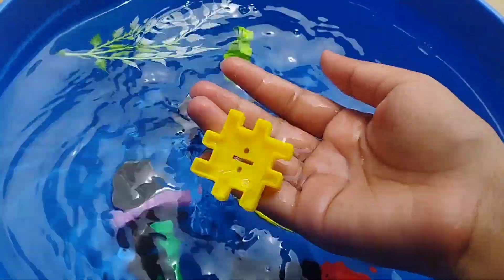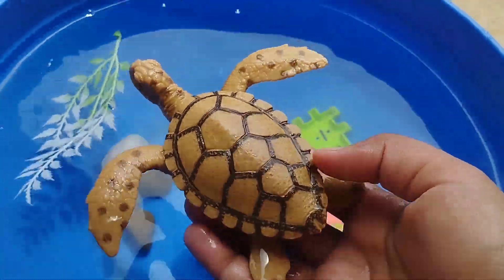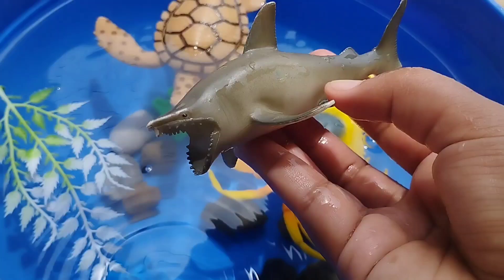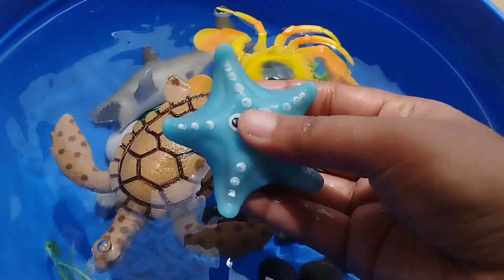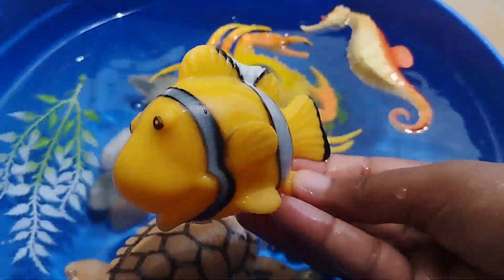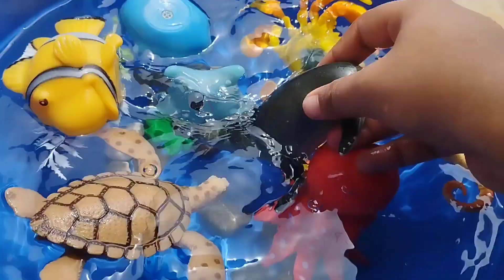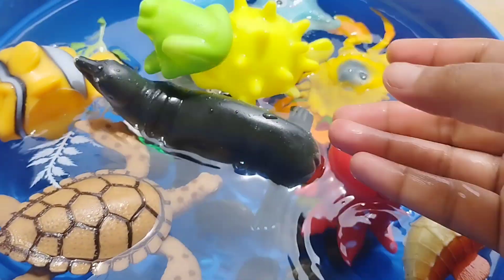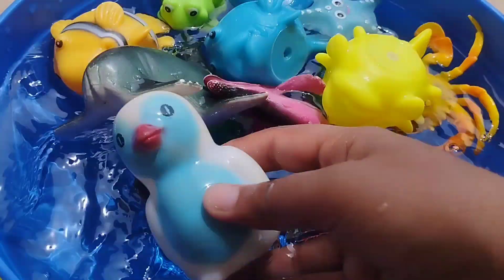Learn Sea animals, aquatic animals, Ocean Animal Names for Kids in English 🐬🌊, shark, fish toys